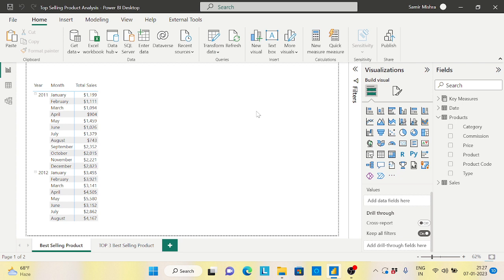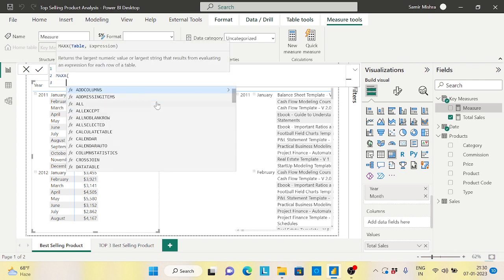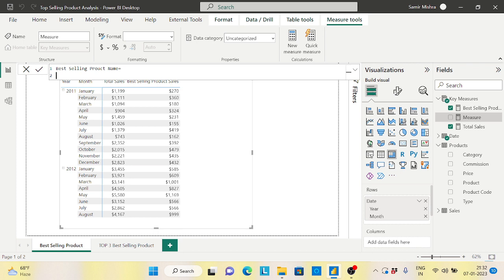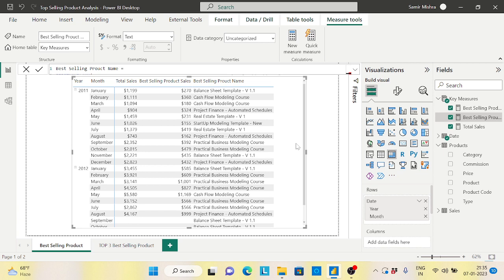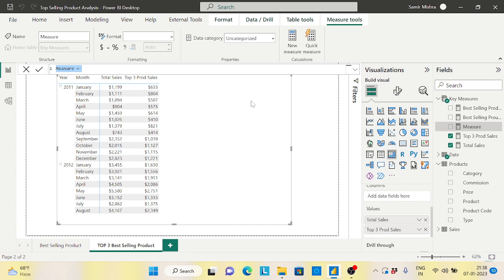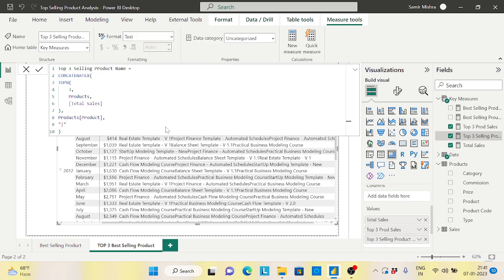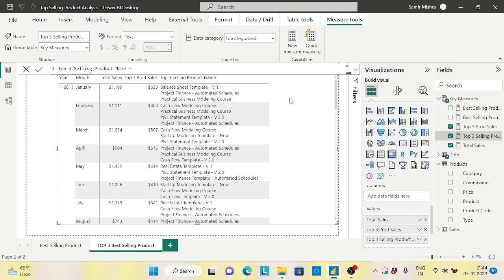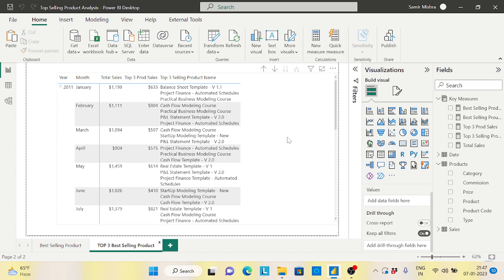Top Selling Product Analysis-- Interesting Scenario using FirstNonBlank, CONCATENATEX DAX Functions